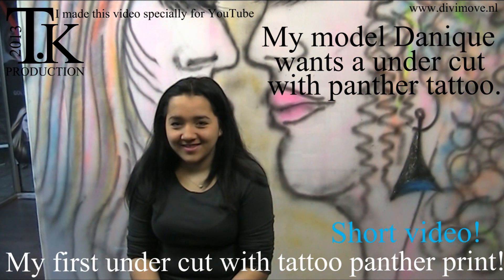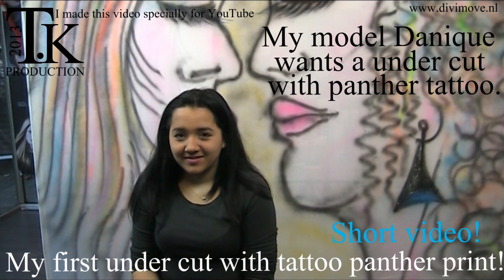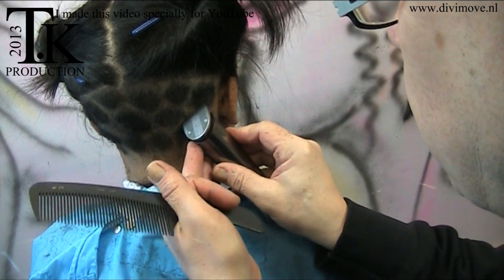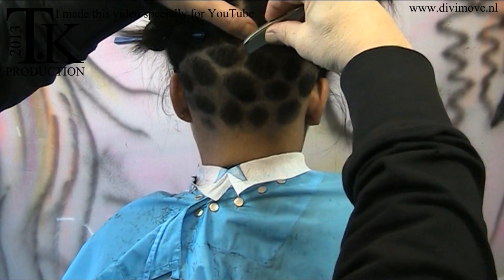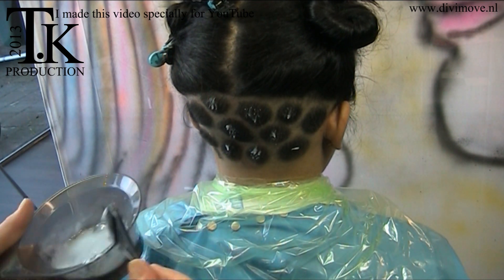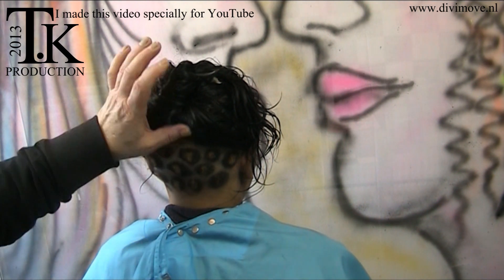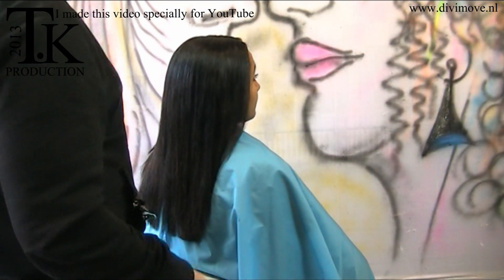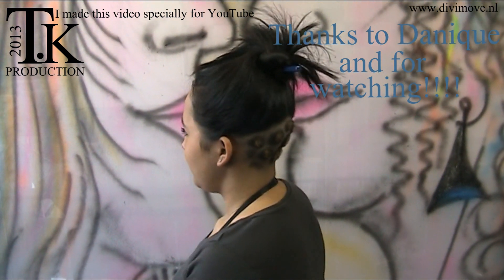My first undercut with tattoo panther print. SHORT VIDEO by Theo Knoop.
My first undercut with tattoo panther print, SHORT VIDEO Danique found me on YouTube and visit me to have a undercut. Her thick strong hair makes it possible to do this on her so in this video you see the result.

Hi Everybody!

On my Barber channel 'theoknoopkapper' you can see all different haircut's from beautiful people.
I love working with people and their hair but what I love the most is sharing the things I know to make more hairdressers creative. In my video's I often use a scissor, razor, clipper, tondeuse and many products of Goldwell and L'Anza.

Theo Knoop